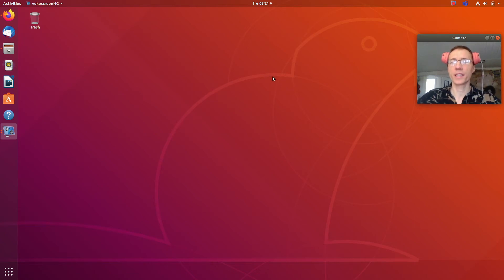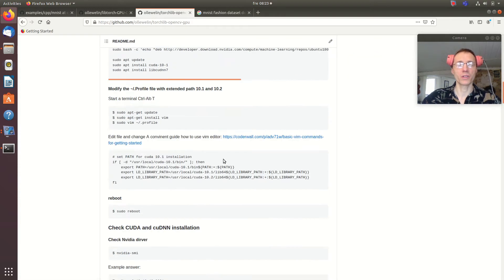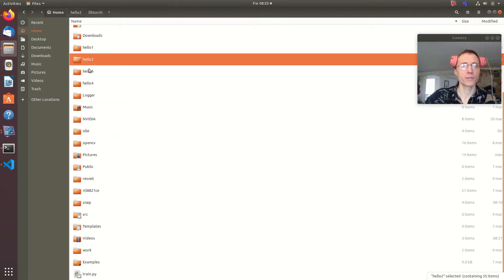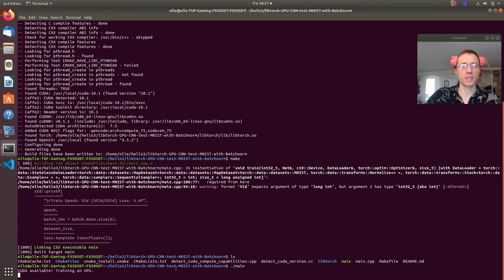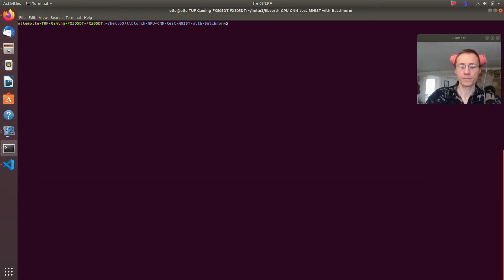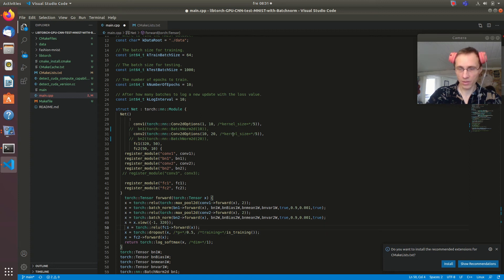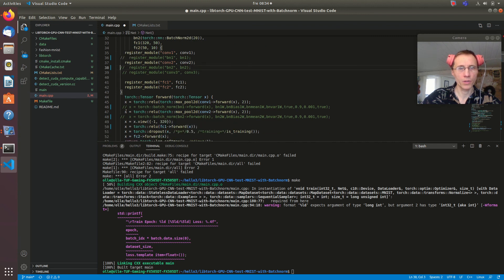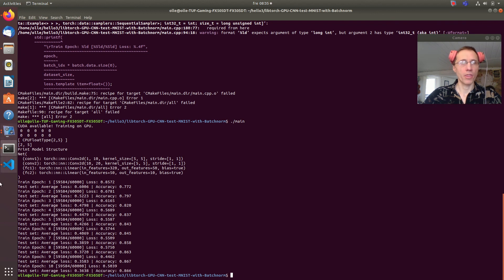PyTorch Libtorch C++ CNN with Batchnorm layer MNIST Fashion running on GPU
Test a small Convolution Neural Network with Batchnorm